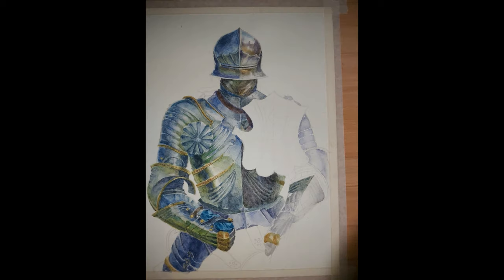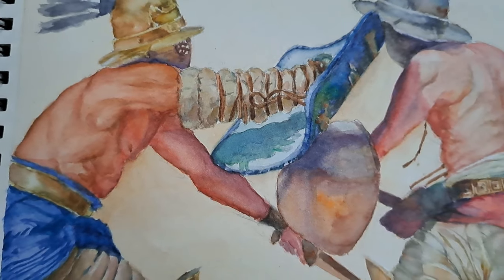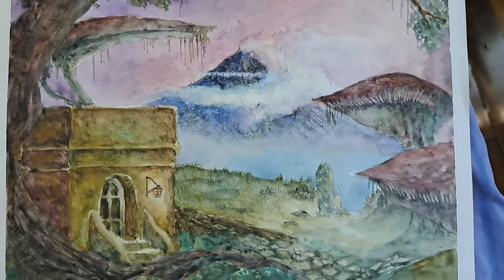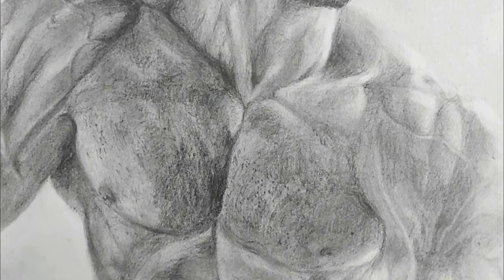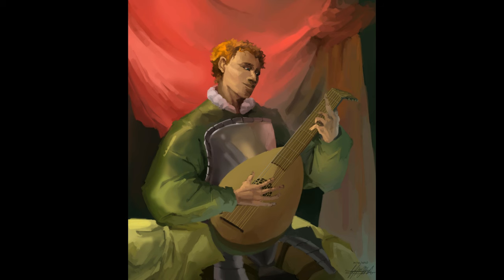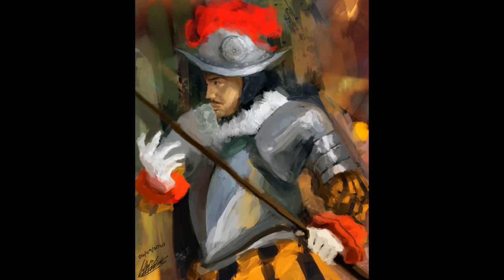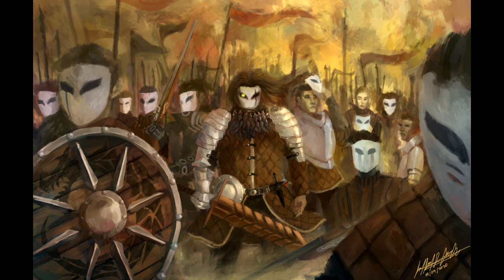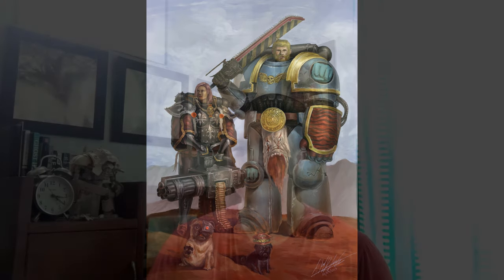Flow and Rigidity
I've had these thoughts for some time now and I wanted a video about it. Although I will admit the imparting of words may not be sufficient. But either way, by doing this, I fulfil both getting my thoughts out and receiving feedback as to how I can better approach presenting topics such as these.

In any case, I'm feeling a bit better now, the comic is back to regular updates, I've made scripts for videos, and I've been doing a variety of illustrations for some time now, just need to touch up on a few things.

Happy Holidays.